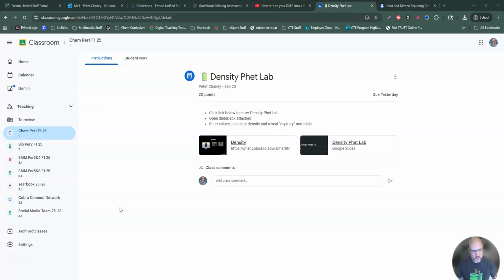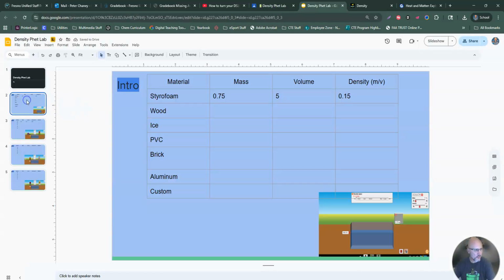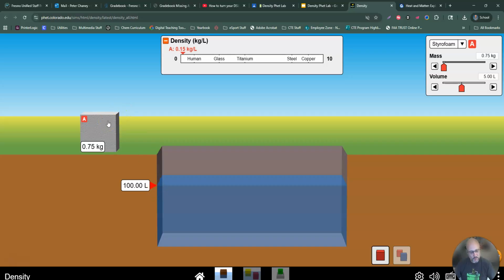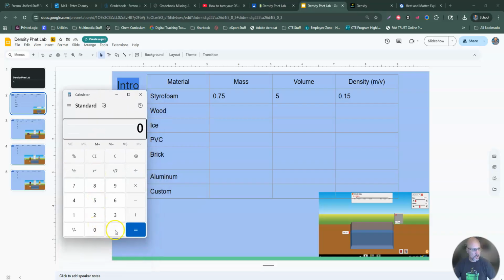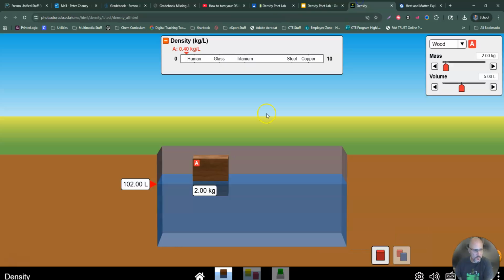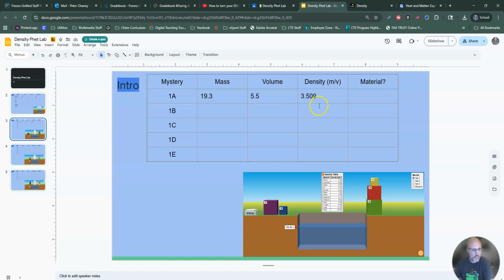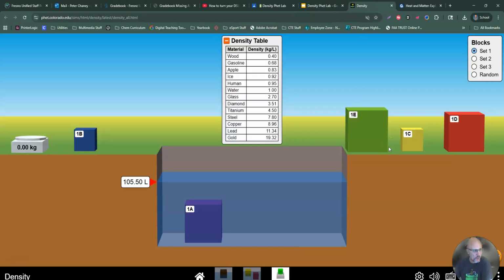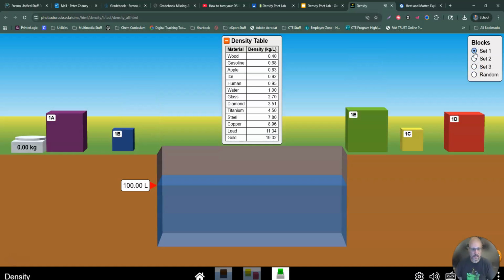Density Phet Tutorial 2025